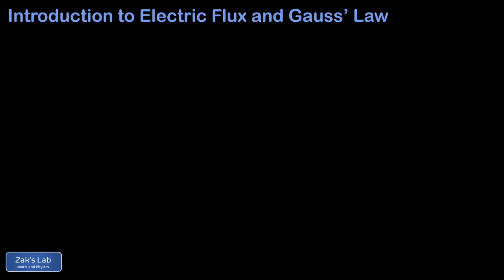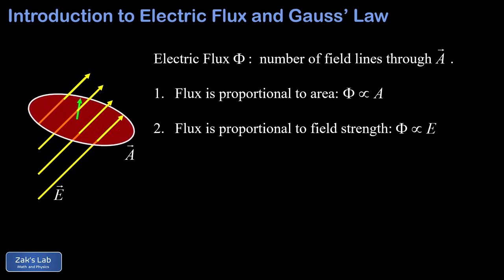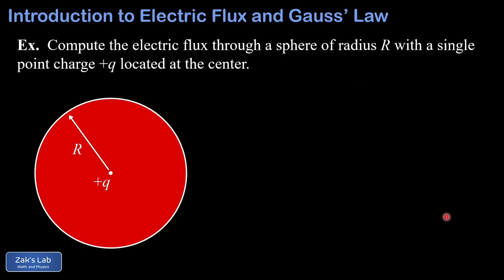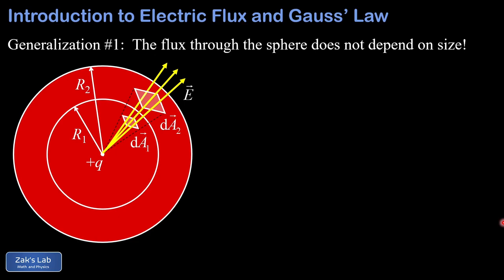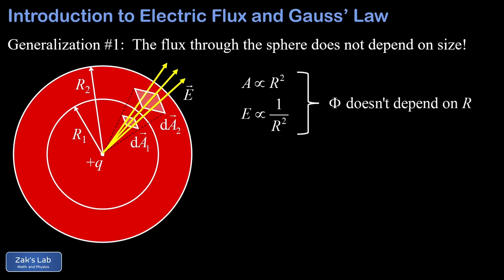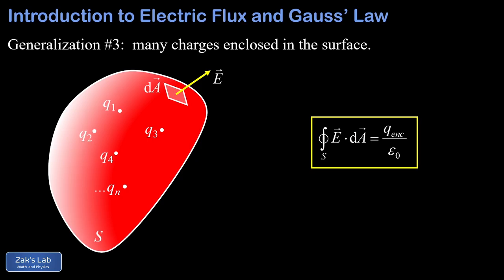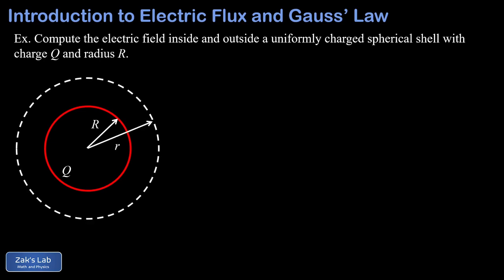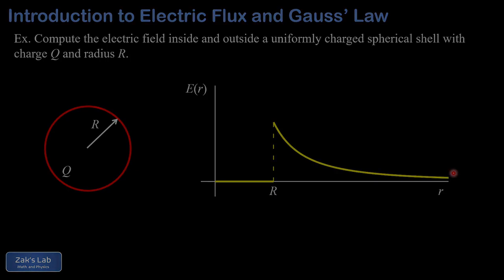Electric flux, derivation of Gauss' Law and using Gauss' Law to find electric field.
00:00 In this video, we introduce electric flux, derive Gauss' Law and work an example of using Gauss' Law to find electric field inside and outside a uniformly charged spherical shell.

00:29 Electric Flux derivation for constant electric field and area orientation:  we introduce the concept of electric flux (the number of field lines penetrating a surface).  Next, we derive a formula for electric flux when the electric field is uniform and the area has fixed orientation (in other words the area is flat so the normal vector always points in the same direction).

03:10 Electric Flux through an extended surface:  we write down a formula for electric flux through an infinitesimal area element dA, then we extend our definition of electric flux to extended surfaces over which the electric field and the orientation of the area elements dA may change.  So we arrive at an electric flux integral:  the integral of E dot dA.

04:18 Example: electric flux integral for a point charge located at the center of a spherical surface.  We compute the electric flux through a spherical surface with a charge of +q at the center.  This integral gives us a preview of the main idea of Gauss' Law:  the dot product in the integral is trivial because the electric field is always perpendicular to the area elements (i.e., the electric field is parallel to the normal vector for every dA).  Next, the electric field magnitude is constant, so we can factor the electric field out of the integral.  We are able to compute the total electric flux through the sphere and it turns out to be q/epsilon_0.

05:58 Derivation of Gauss' Law:  working from the results of our first flux calculation (the flux through a spherical shell with a point charge at the center), we make three generalizations to arrive at Gauss' Law:  first, the size of the spherical shell doesn't matter.  Second, the shape of the closed surface doesn't matter:  the flux will be the same through a closed surface regardless of the shape or size of the surface, or the location of the charge within the surface.  Third, we compute the flux through the arbitrary closed surface due to a distribution of many point charges, and we obtain Gauss' Law:  the flux through any closed surface is equal to q_enc/epsilon_0 where q_enc is the net charge enclosed within the surface.

11:30 Example:  using Gauss' Law to find the electric field inside and outside a uniformly charged spherical shell of radius R and charge Q.  We exploit symmetry to apply Gauss' Law in our example:  choose a gaussian surface over which the electric field is perpendicular to the area elements and constant in magnitude.  Because the problem has spherical symmetry, we choose a spherical shell for our Gaussian surface.  The dot product in the flux integral is trivial because the electric field is perpendicular to the area elements, and we can factor E out of the integral because the electric field magnitude is constant over the gaussian surface.  This means the remaining surface integral is just equal to the area of the gaussian surface!  Finally, we are able to isolate the electric field after invoking Gauss' Law, and we find that the field outside the charged shell is the same as if a point charge was located at the center of the shell, while the field inside the shell is zero because there is zero enclosed charge for a Gaussian surface inside the sphere.